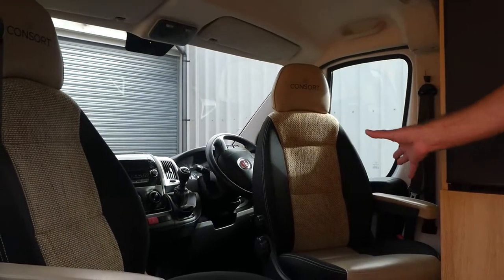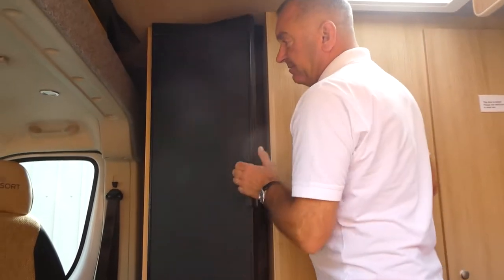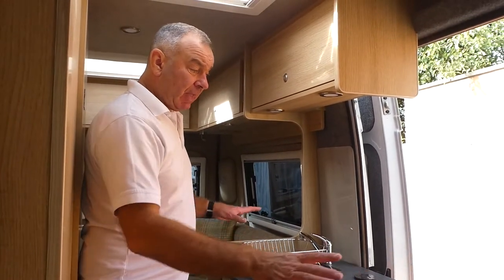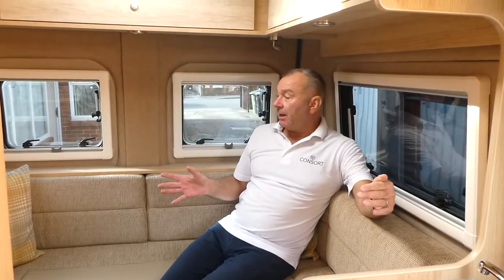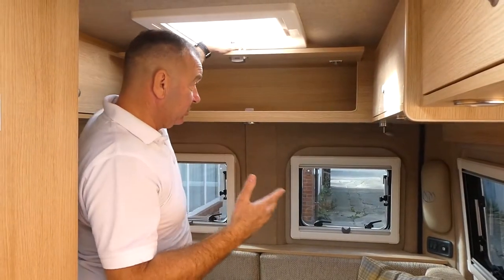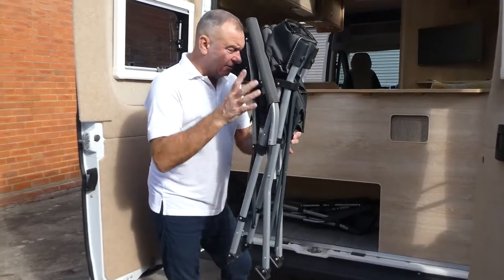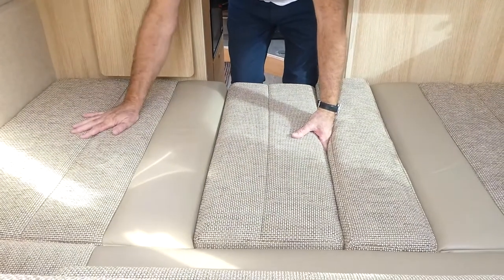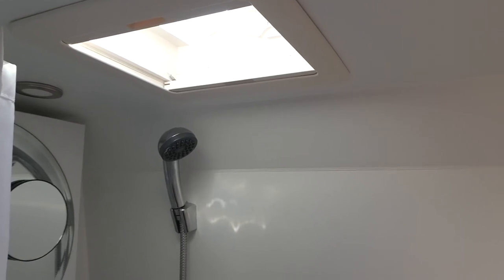Consort Motorhomes - KITE Van Conversion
Scot Naylor of Consort Motorhomes takes you on a guided tour of the KITE van conversion motorhome. See for yourself what the KITE has to offer including its comfortable lounge, user-friendly kitchen area with 90-litre eye-level fridge freezer, and ample storage.